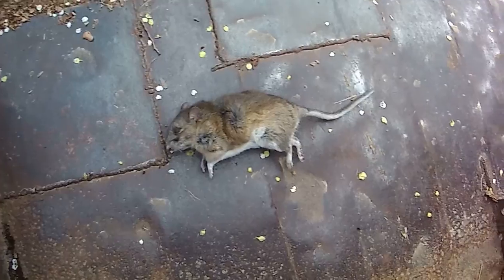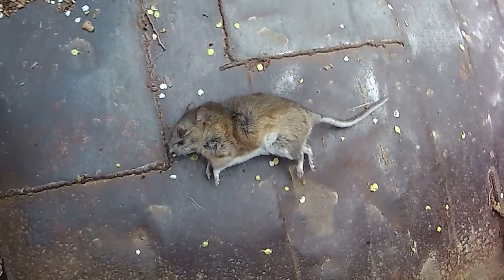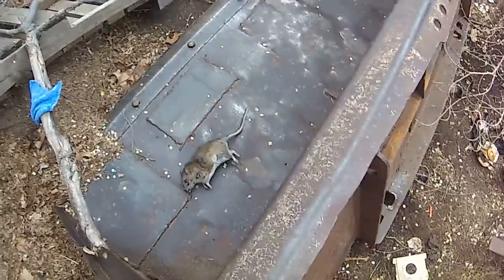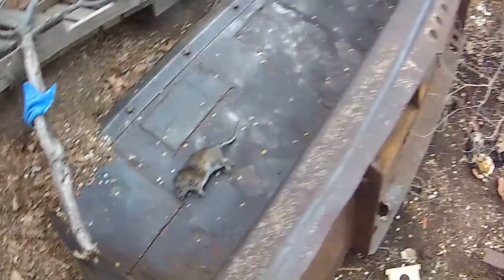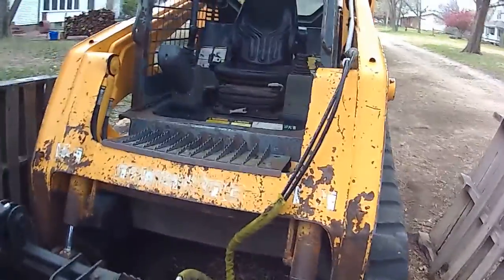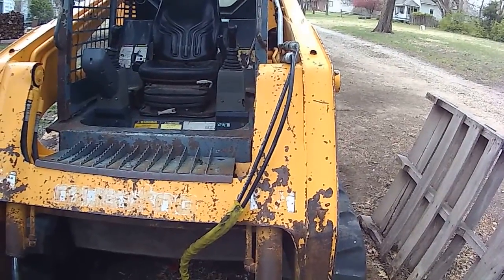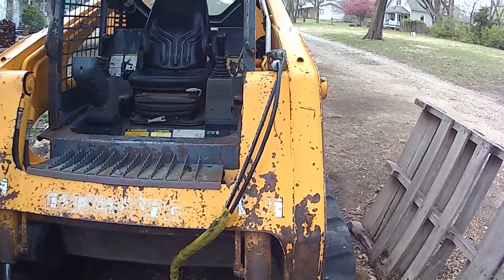Ding Dong the Rat is Dead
The pack rat that has been chewing the wires on my skid for the past several days is now dead.  It put up a good fight and was nearly a worthy opponent until I put out the rat poison.  It had chewed 15 wires.  Lots of stuff would not work.  So we drove it 2 miles from the farm to the house to do some tree work at the neighbors and see if we could figure out the problems.  When I tilted up the cab I saw a large rat nest and many wires that had been chewed in half.  I cleaned out the rat nest and put in some rat repellent to keep any future rats out.  Little did I know at the time that it was still in there.  It had ridden all the way from the farm.  So While I waited a couple days for the new safety relay to arrive the rat started in chewing again.  The relay arrived and I installed it and made repairs to the wires.  When I started it up even less worked than before.  So I pulled out the wire diagram and started following the voltage to see what might be the trouble.  That is when I discovered that the rat was still in there and I found another bunch of chewed wires.  This time on the guage cluster printed circuit board.  I had the old gauge cluster so I was able to rob the needed parts from it to repair the gauge cluster.  I got is all fixed and started up the machine and there was no change.  So I looked at the diagram again.  I started measureing voltage in the gauge cluster on all the stuff that was not working and found they were all getting power.  So then I checked for grounds.  There were no grounds.  After a much deeper search where I pulled out a large portion of the wire harness I discovered 9 chewed ground wires on the bottom of the harness at a 4 way junction.  Got those fixed and all is good.  I noticed the dead rat laying in the engine compartment.  He went down but not without a good fight first.